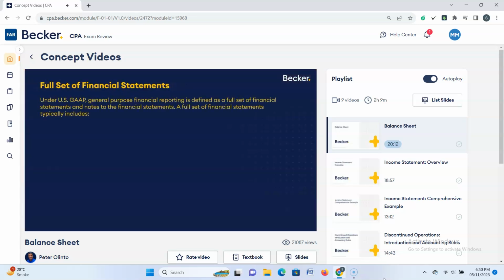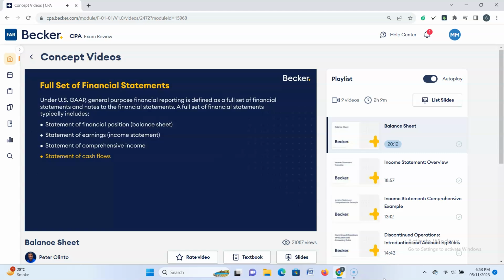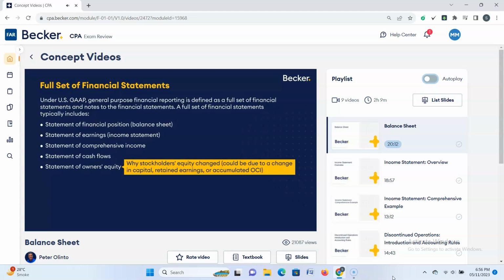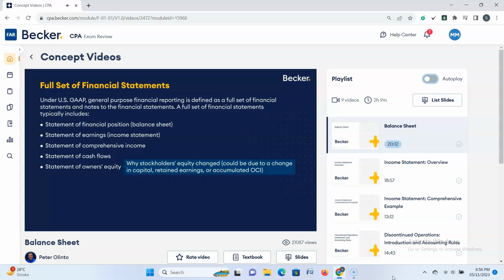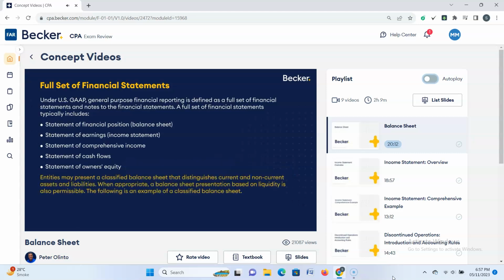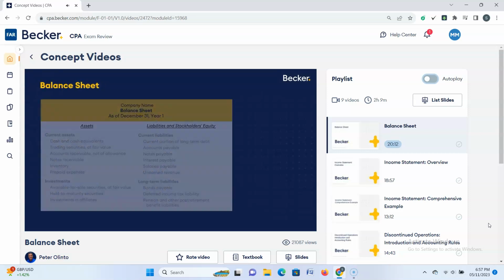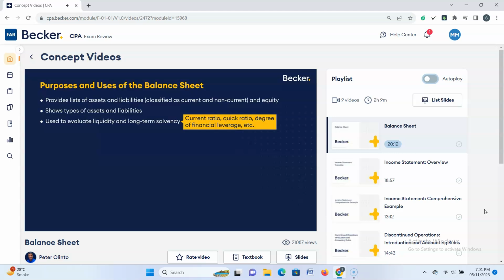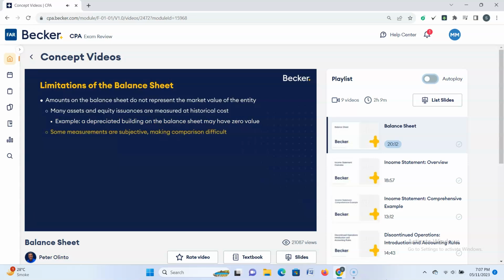F1 M1 Balance Sheet